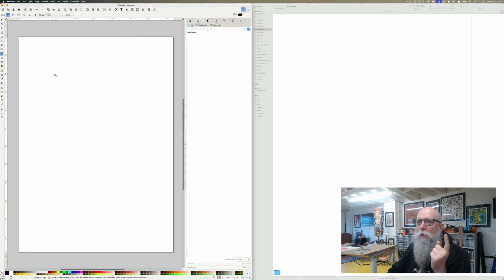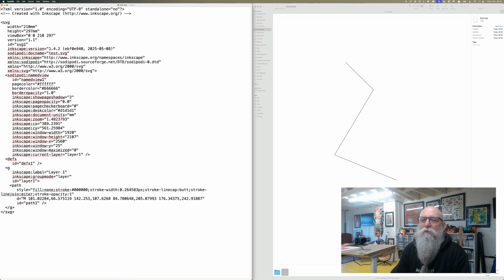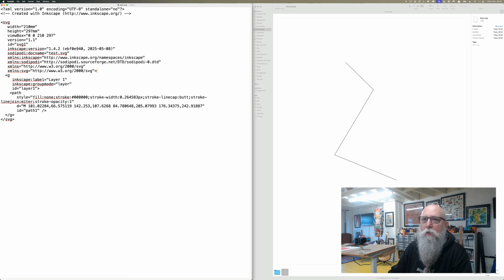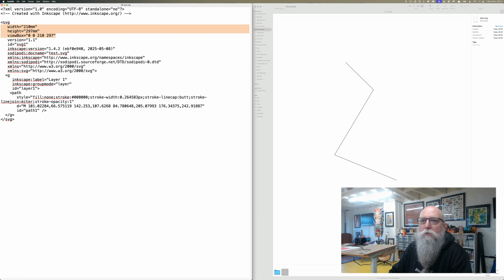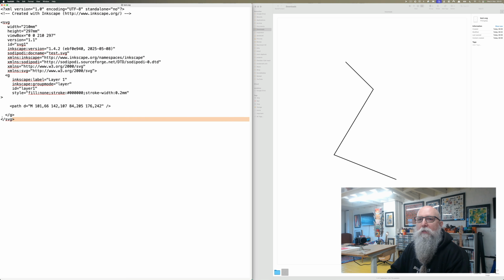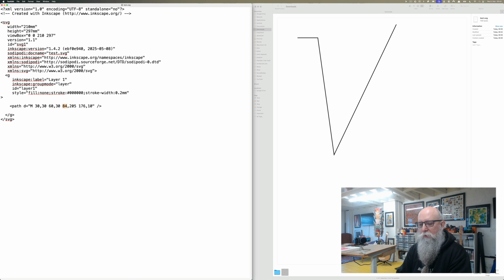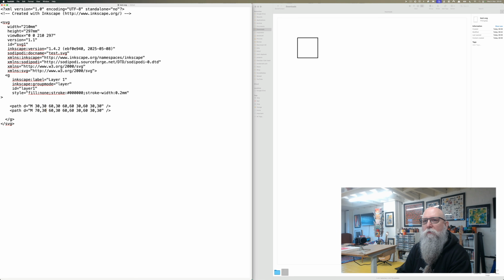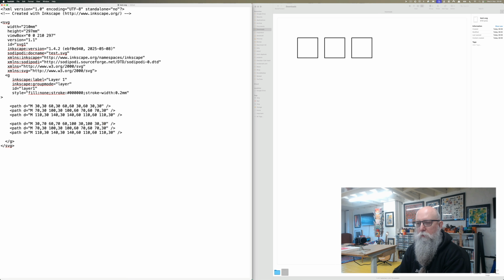1.5.0 - Anatomy of an SVG File | Drawing Machines 101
🛠 TOOLS